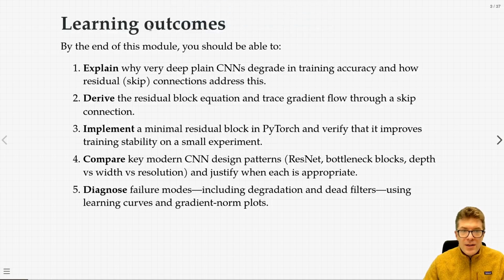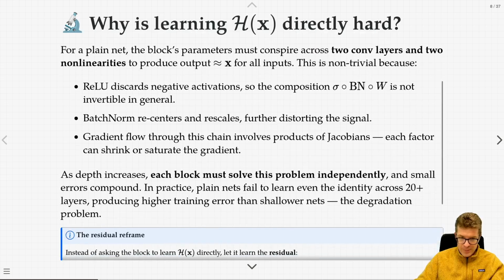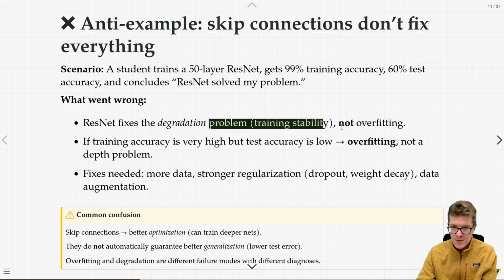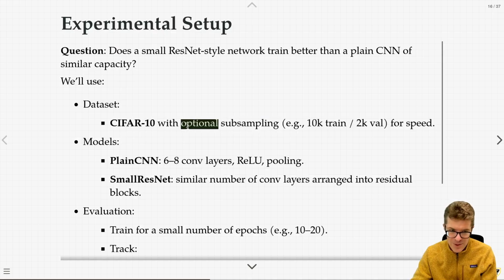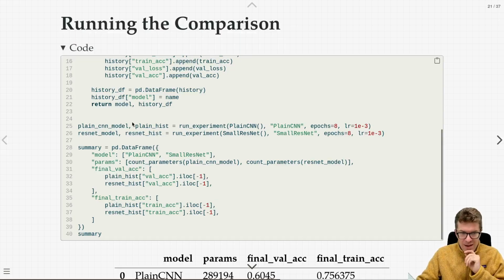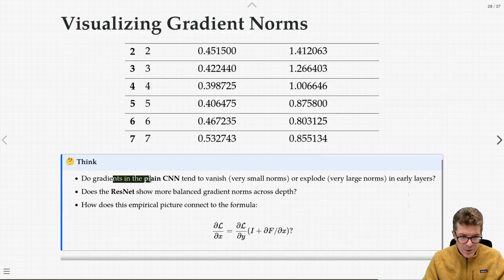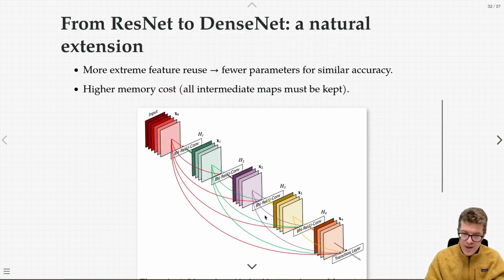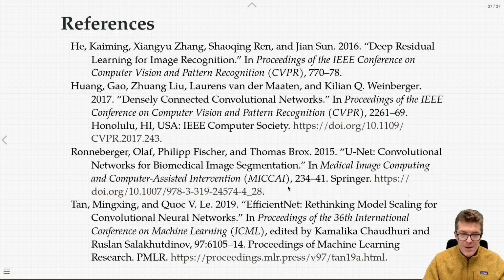CSCI 3151 - M45 - Modern CNNs: ResNets and beyond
This module builds on the basic CNN concepts from M44 to explore modern convolutional architectures, focusing on residual networks (ResNets). We start from the degradation problem in deep plain CNNs—where adding layers can make training worse—and show how identity skip connections reshape gradient flow so that very deep models become trainable.

Using small PyTorch examples on CIFAR-10, we compare a plain CNN and a simple ResNet-style model in terms of parameter count, training and validation behaviour, and gradient norms, connecting these observations back to earlier modules on vanishing/exploding gradients and generalization. We then survey a tiny set of design patterns—basic and bottleneck residual blocks, and one efficiency-oriented variant—to illustrate how modern CNNs trade off depth, width, and computation. By the end, students should be able to explain the role of residual connections, interpret simple ResNet diagrams, and reason about when deeper CNNs are likely to help or hurt in practice.